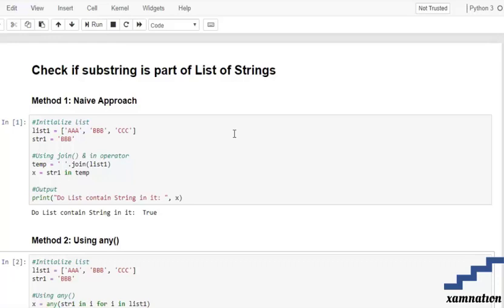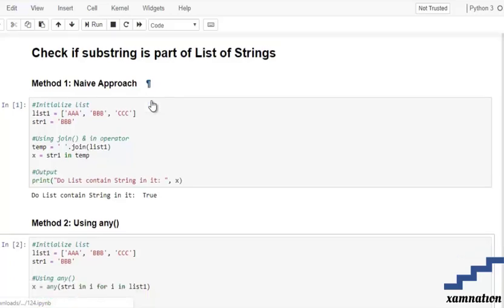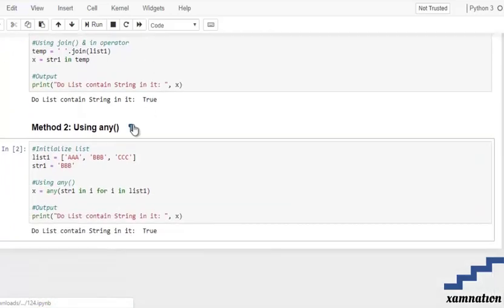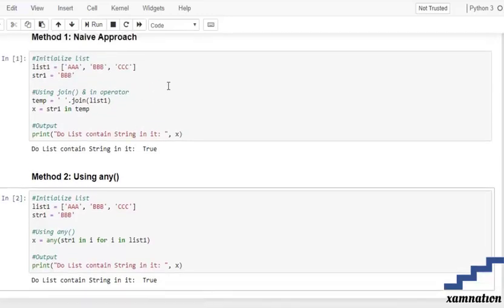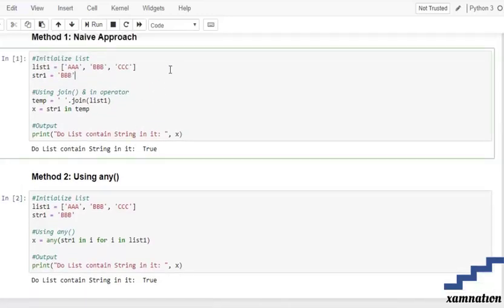How to check if substring is part of list of strings-using Naive Approach